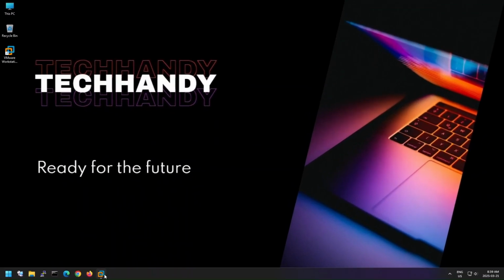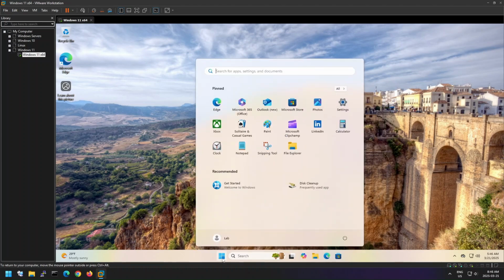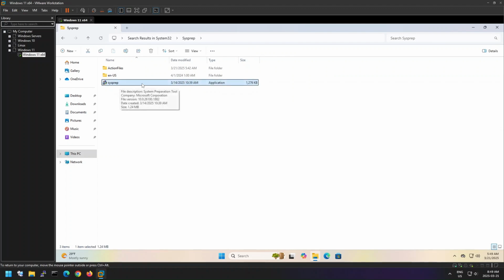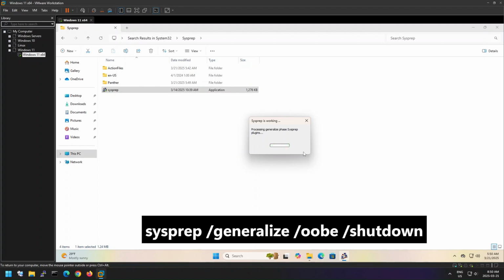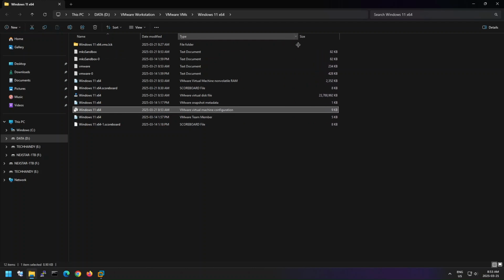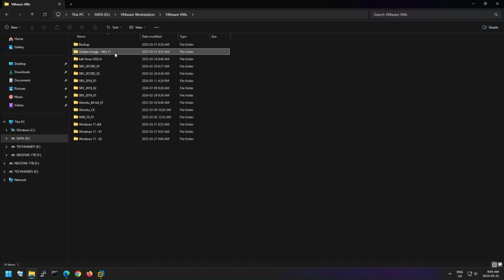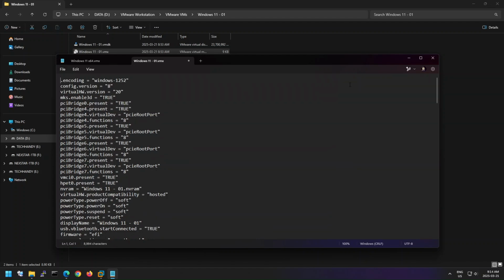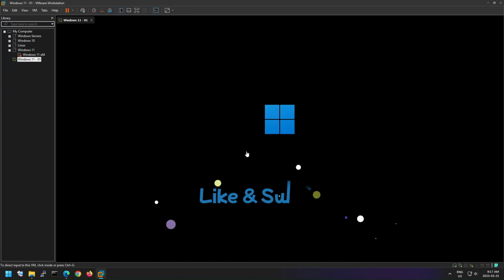How to Clone Multiple VMs from a Golden Image | Step-by-Step Guide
Following related videos can also be helpful.